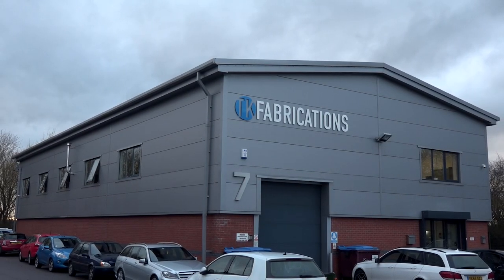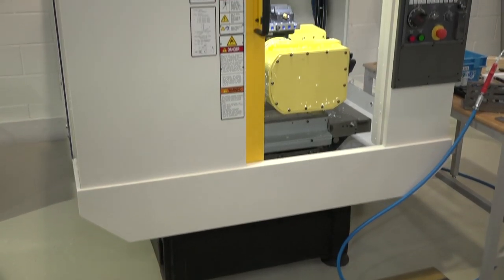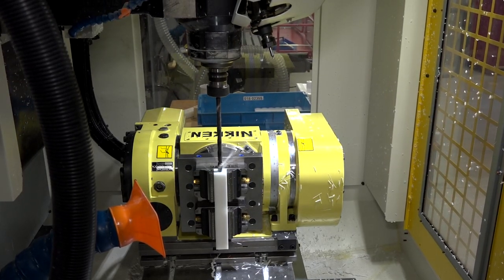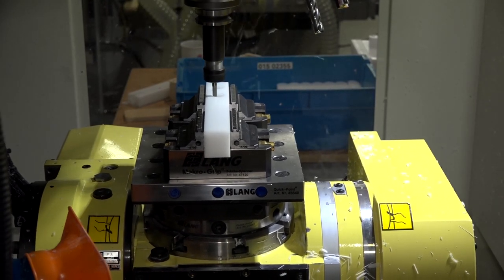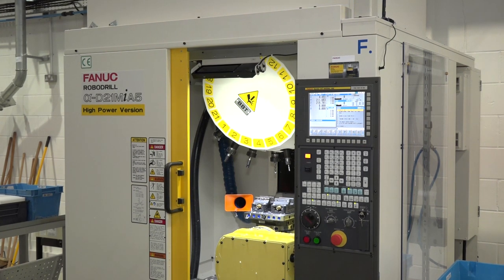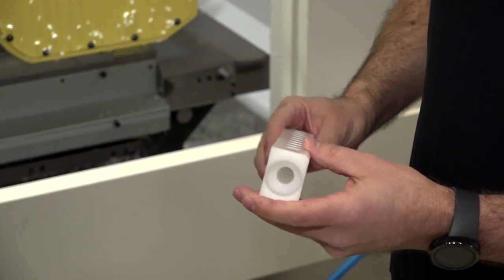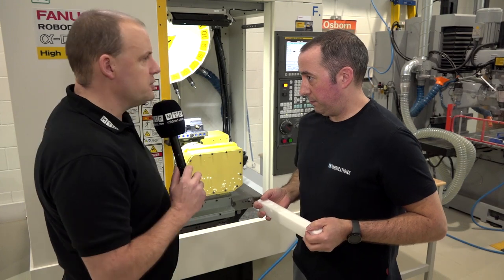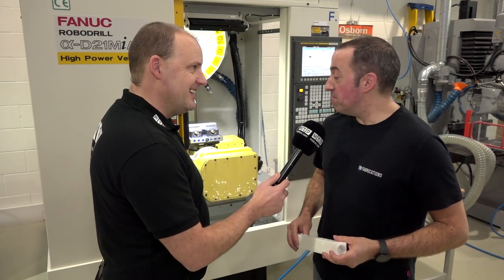FANUC ROBODRILLS that never broken down at TK Fabrications